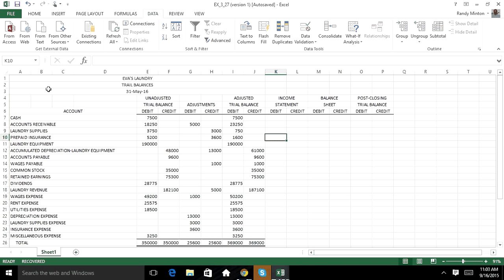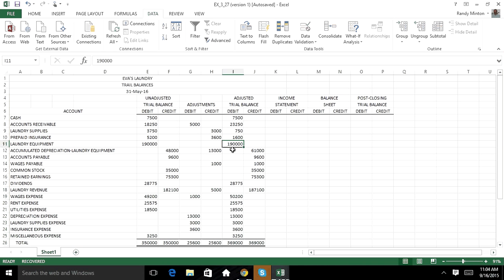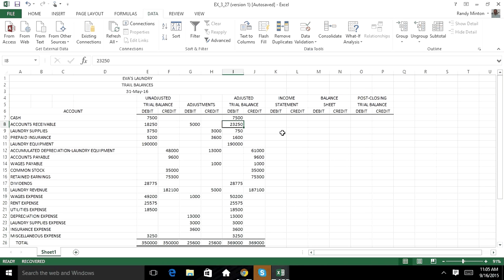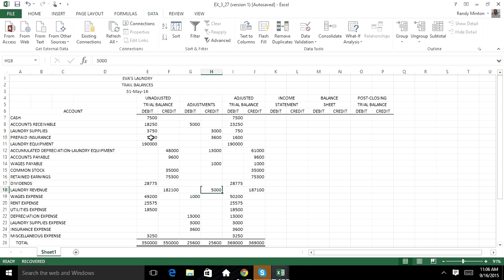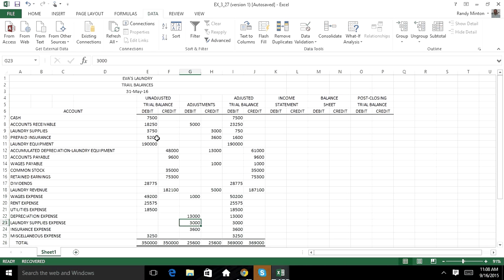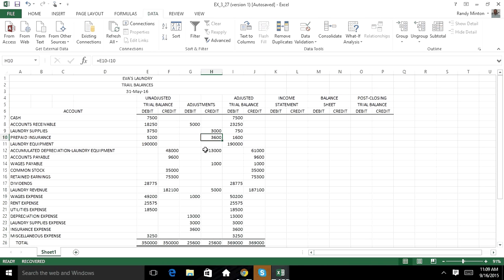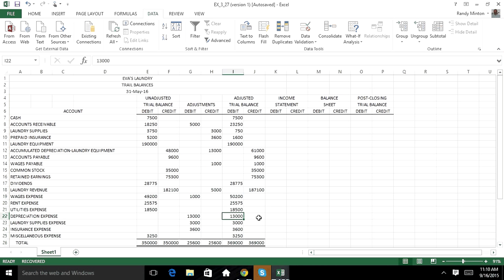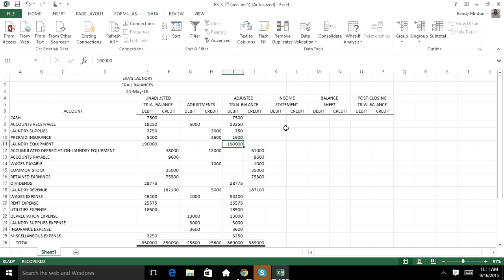Understanding common adjusting entries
This video walks the student through a typical set of textbook adjusting entries.